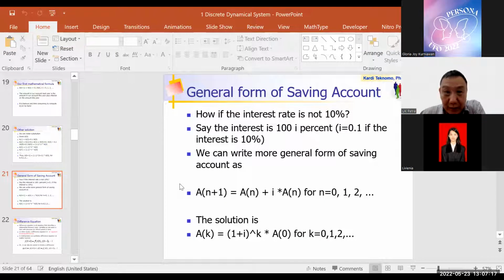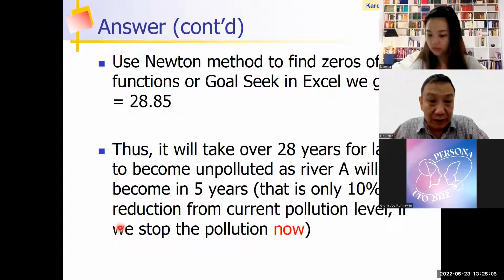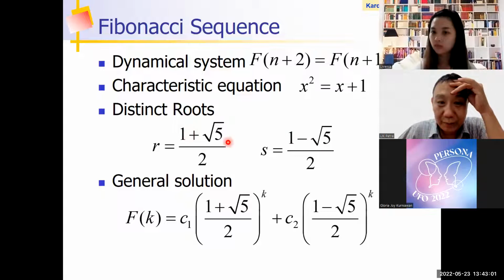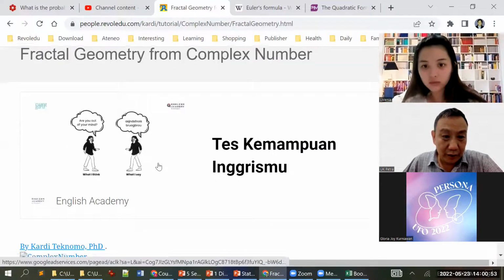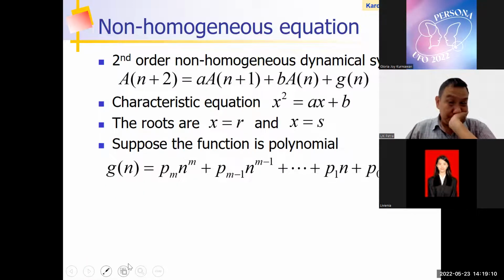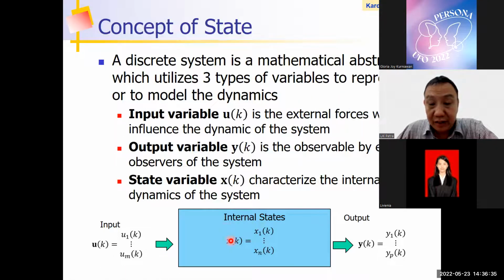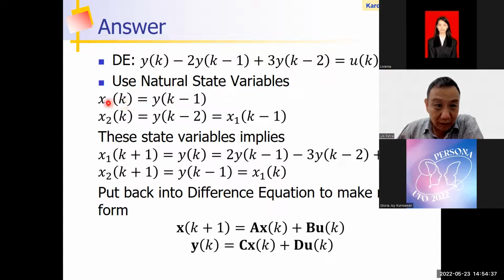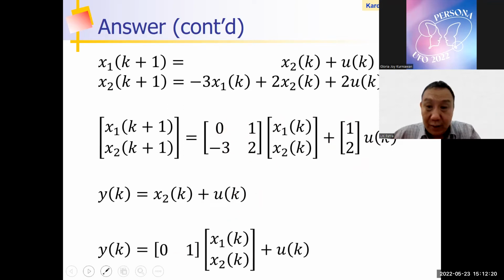Difference Equation May 23, 2022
* Second Order